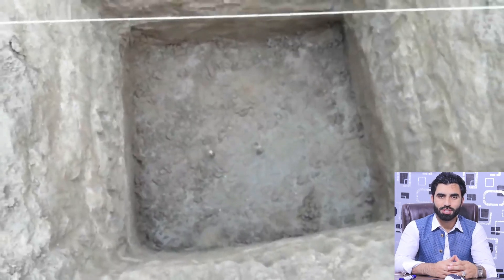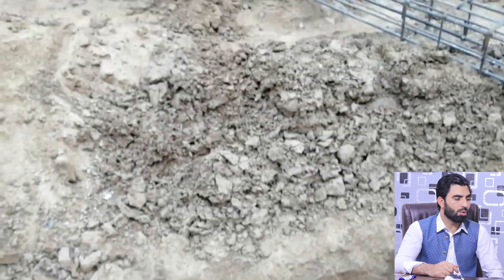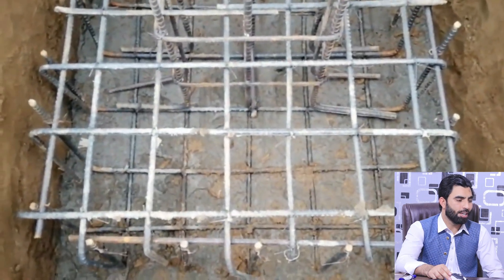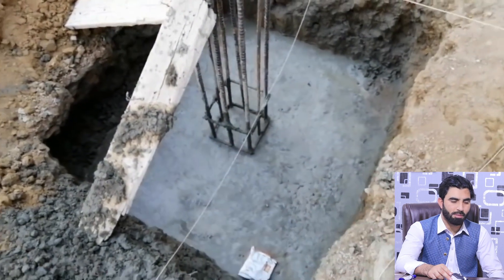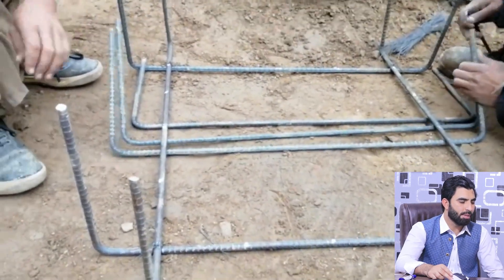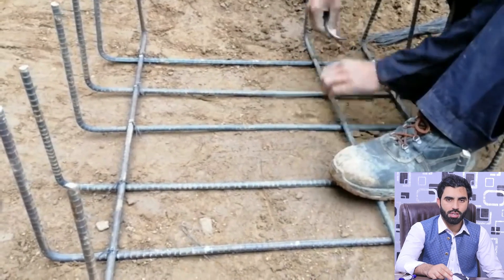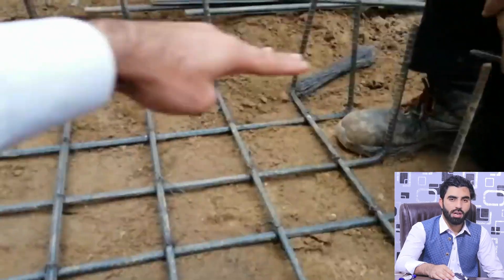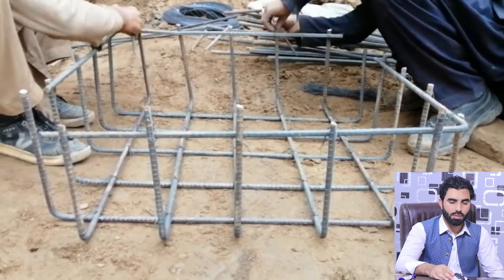Size of Footing and Depth of Foundation for 4 Storey Building